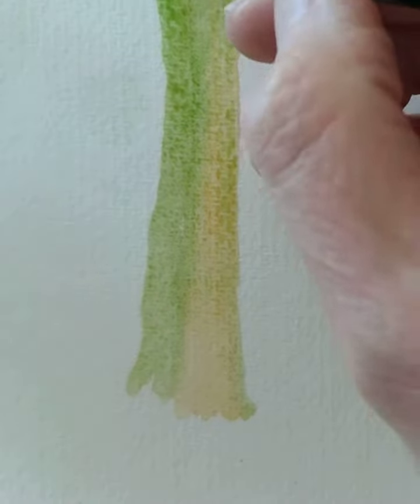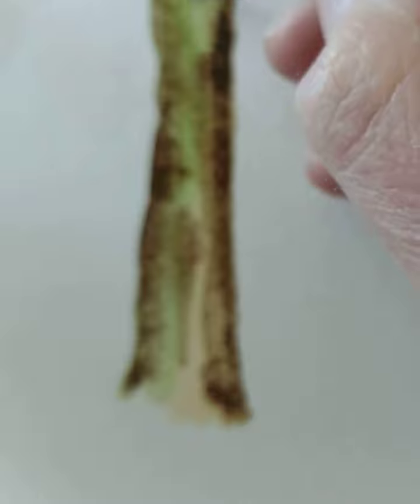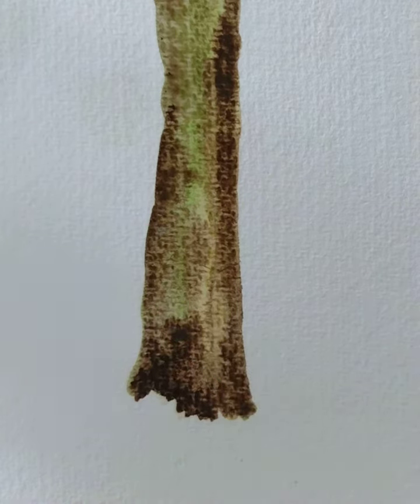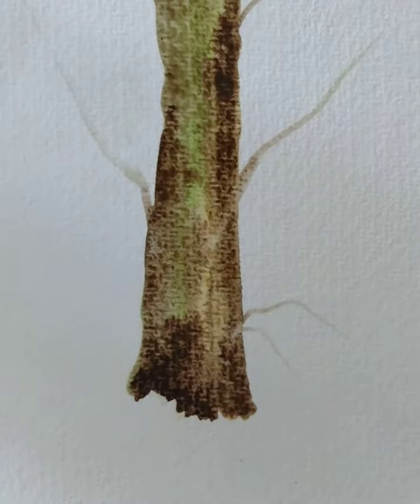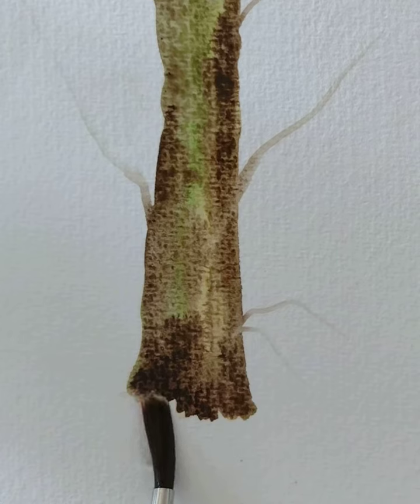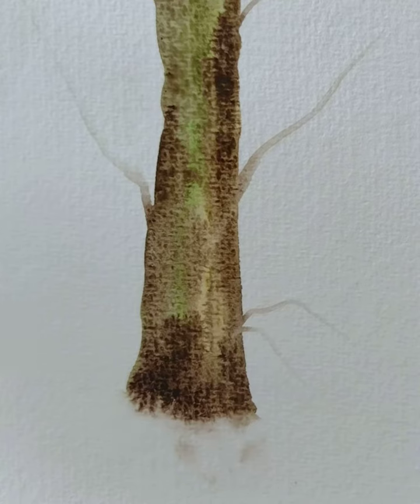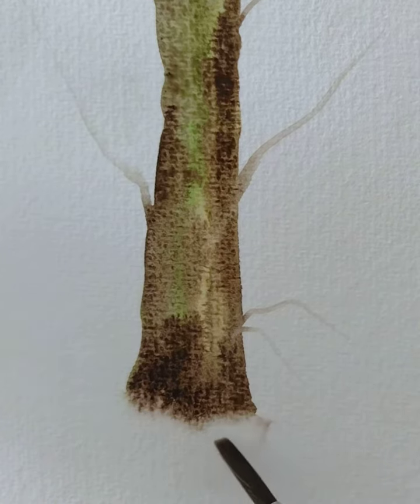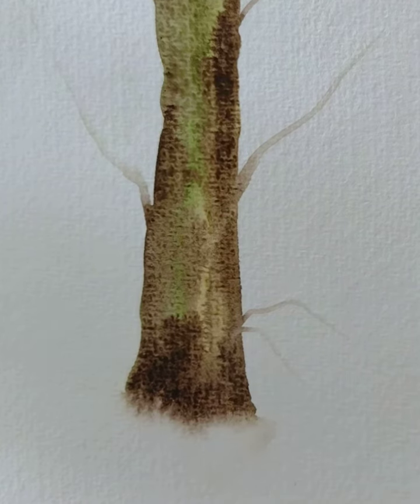Watercolour techniques - what's softening in? easy beginners tutorial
step by step guide on watercolour techniques

explained simply